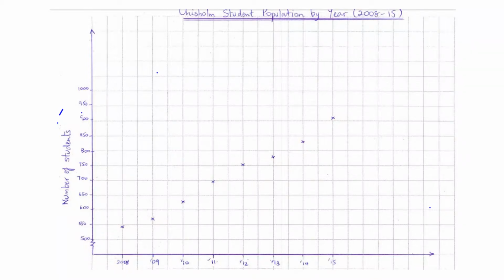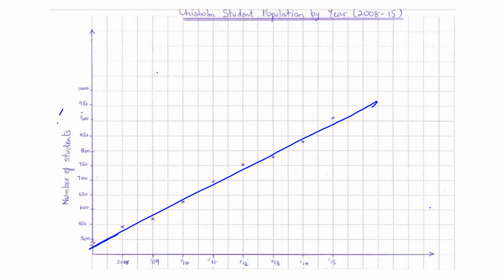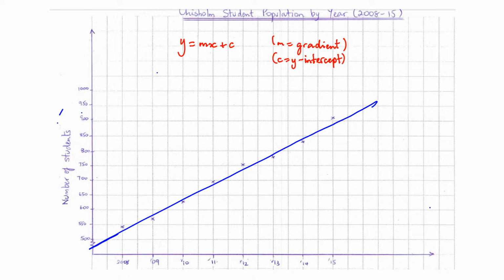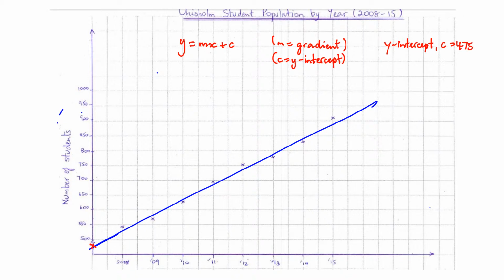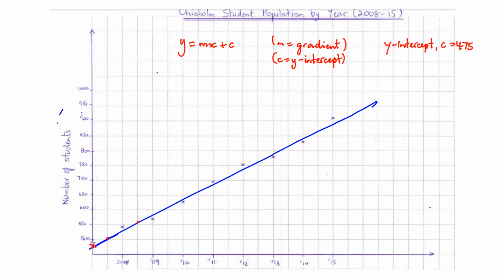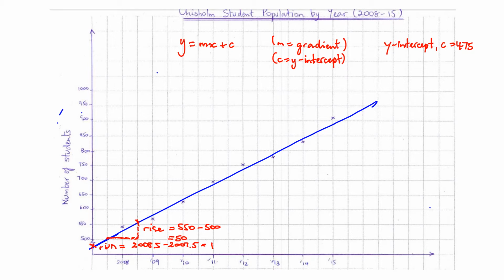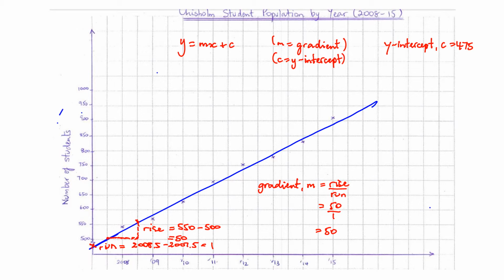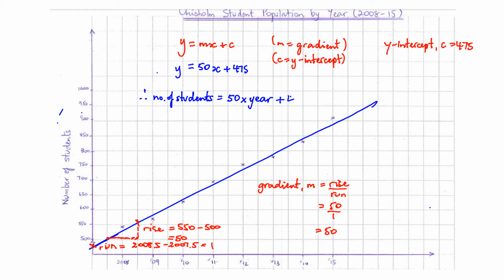lines of best fit and equations of those lines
This clip briefly outlines how to put a line of best fit on a graph. It also looks at how to obtain an equation (by finding the y intercept and gradient of the line) to describe the relationship between the y and x variables.